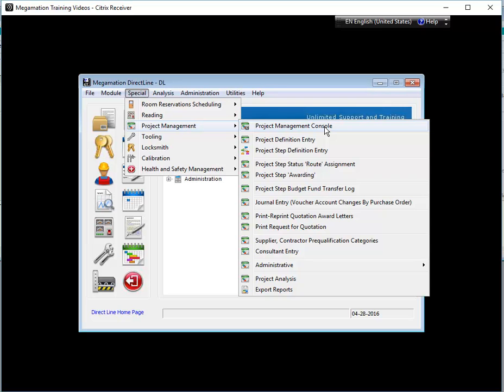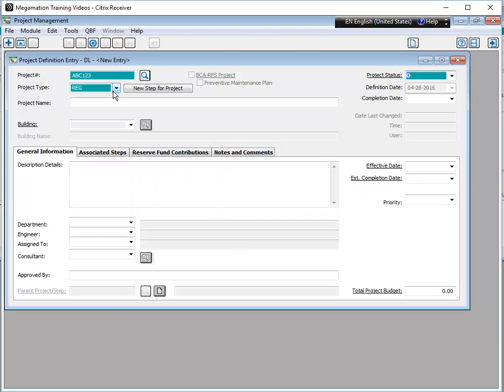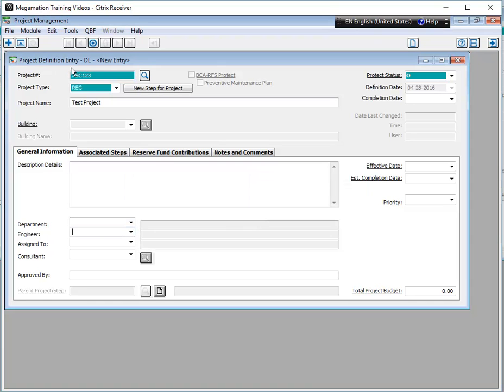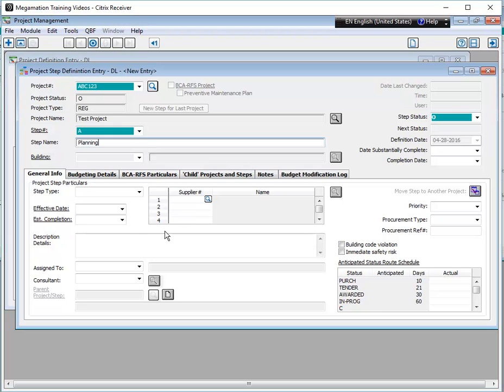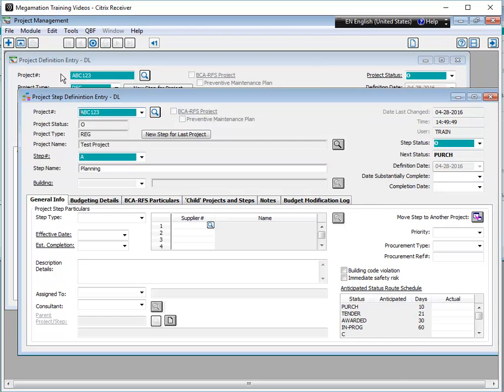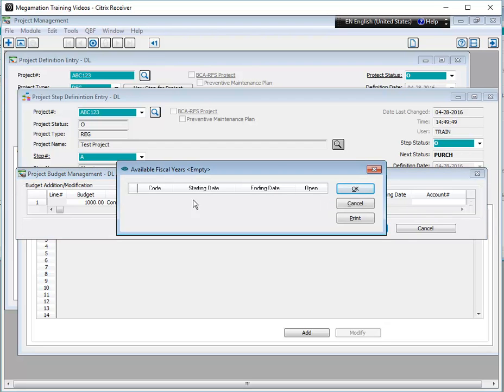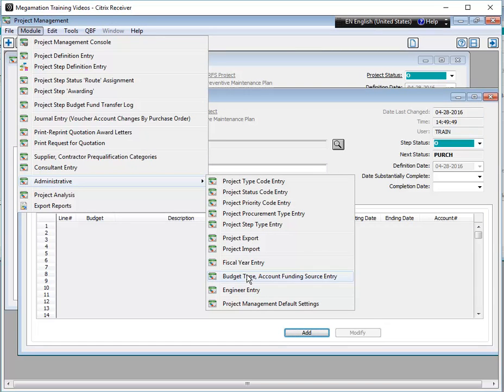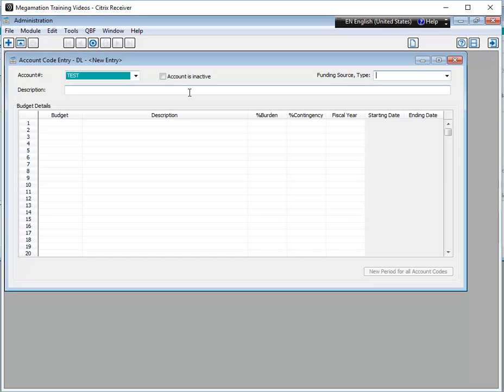Project and Step Definition Entry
How to setup a Project and related Step with budget requirements